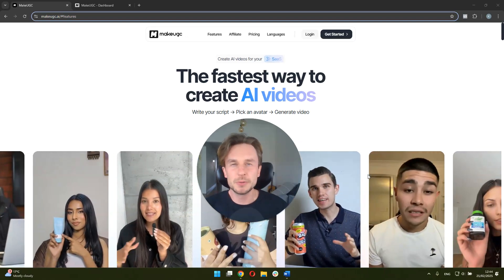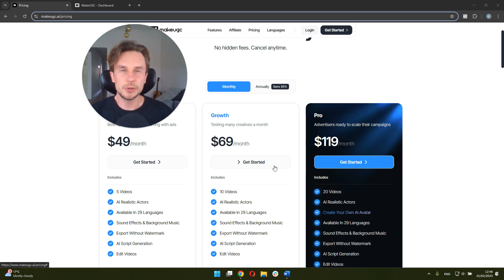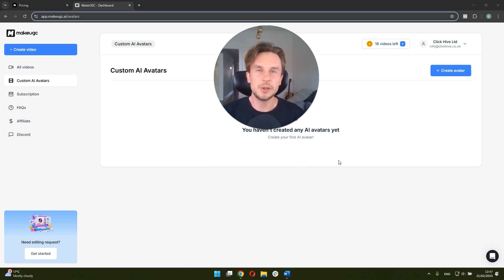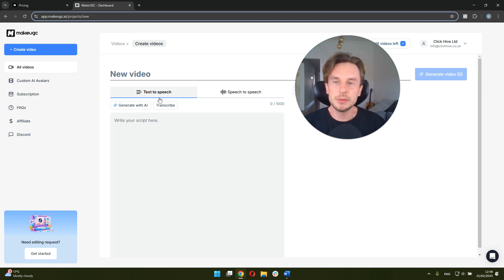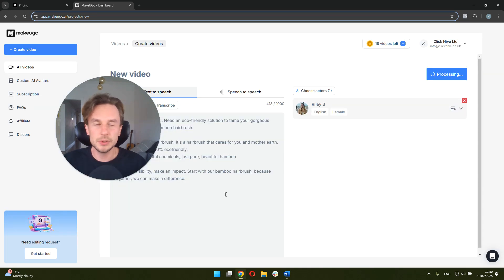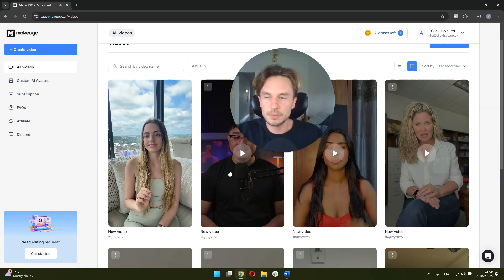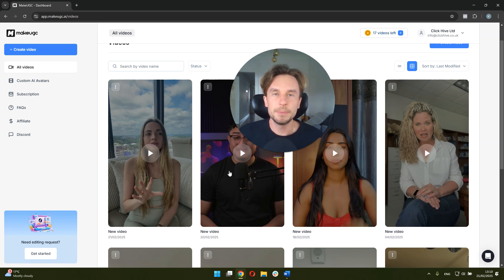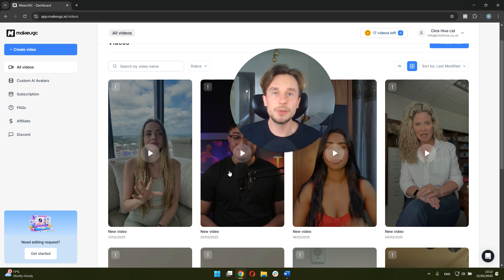MakeUGC.ai Review – Is AI-Generated UGC the Future of Ads?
💡 Can AI replace real UGC creators? Today, we’re diving deep into MakeUGC.ai, a tool that promises to generate AI UGC ads in minutes. Krzysztof Ignaszak, Founder of Click Hive, walks you through the platform, test its avatars and voices, and see if it’s a game-changer or just a gimmick. 🚀

In this video, you’ll learn:
✔️ How MakeUGC.ai works (Full walkthrough)
✔️ Pricing, features, and customization options
✔️ Comparing AI UGC to real human UGC ads
✔️ Final verdict: Is it worth using?